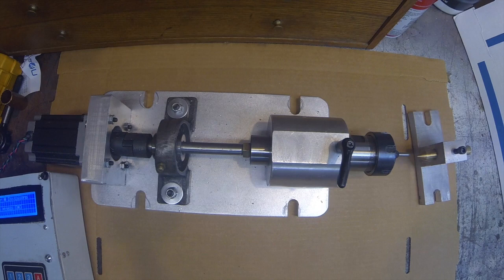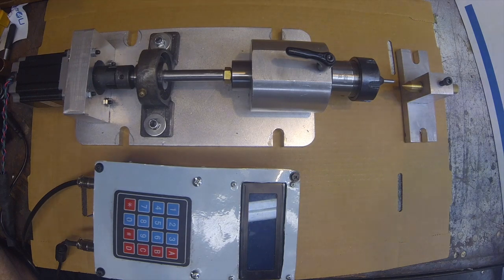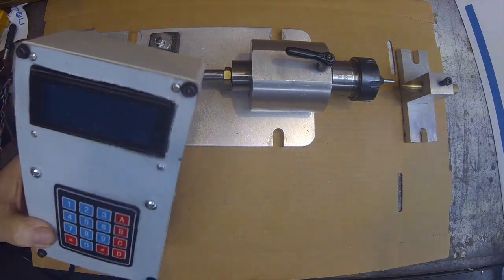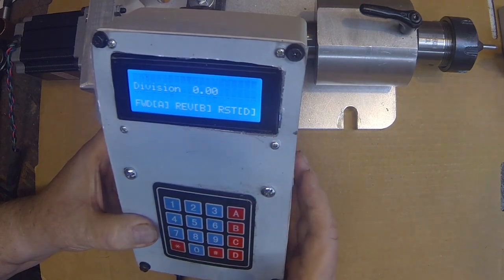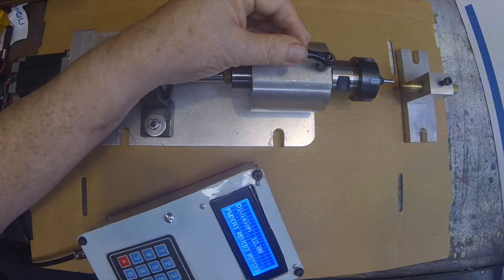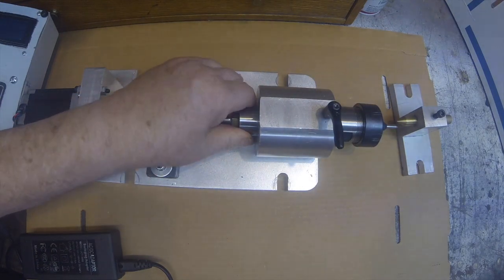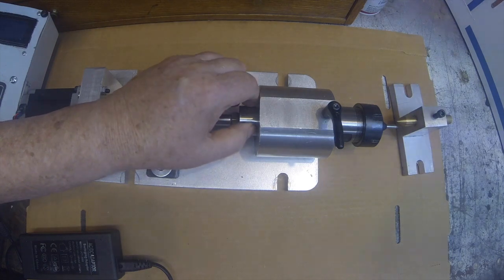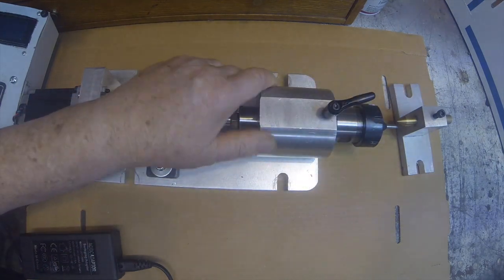This week in Herb's Workshop #134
Short video showing a shop built CNC indxer for cutting Gears